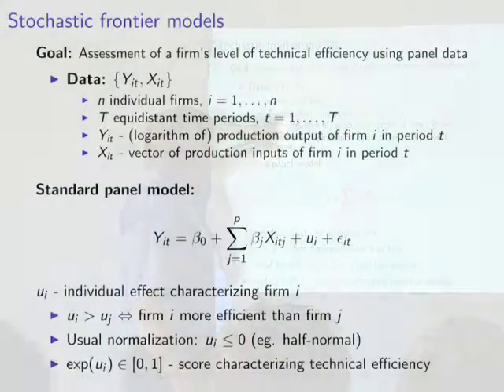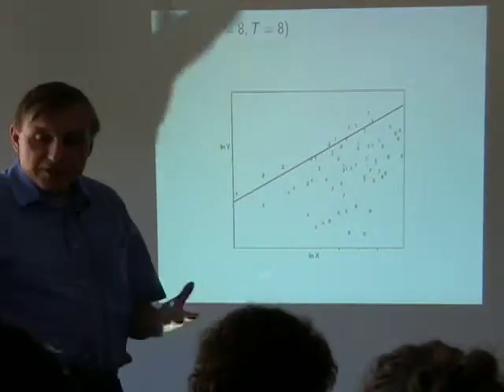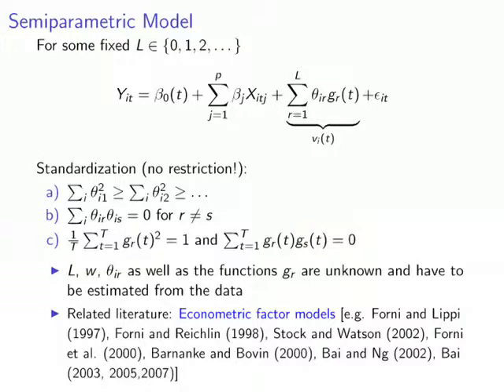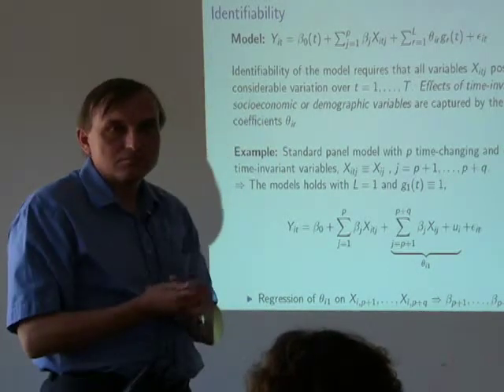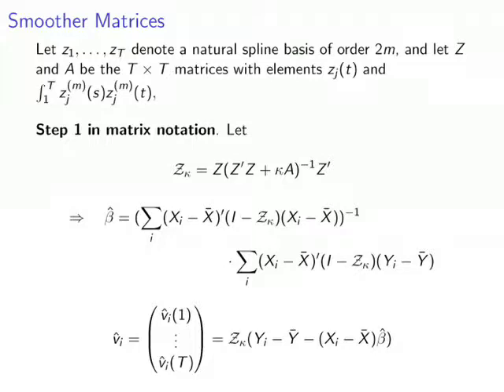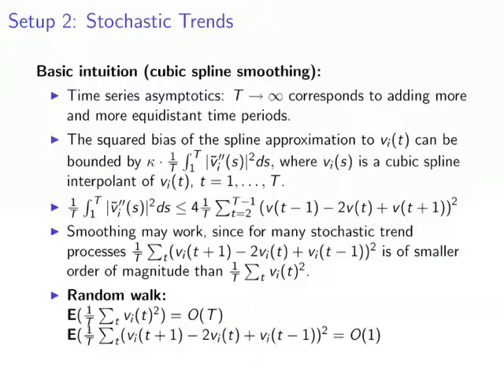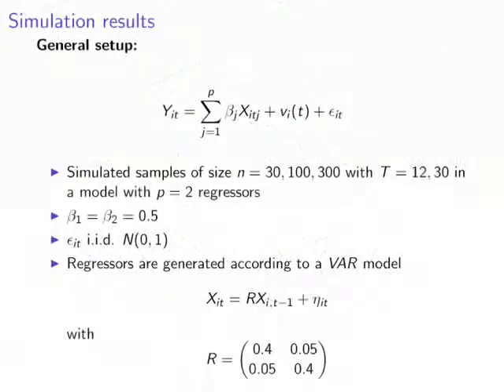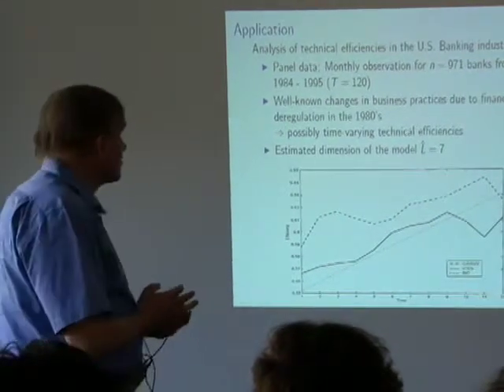Workshop on Functional Data Analysis Part 4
This is the podcast of the Workshop on Functional Data Analysis with Prof. Dr. Alois Kneip, which took place on September the 1st, 2009 at Humboldt-Universität zu Berlin. Topic: A New Panel Data Treatment for Heterogeneity in Time Trends